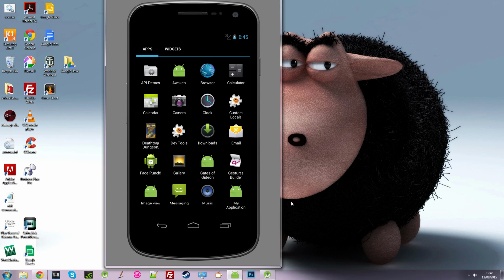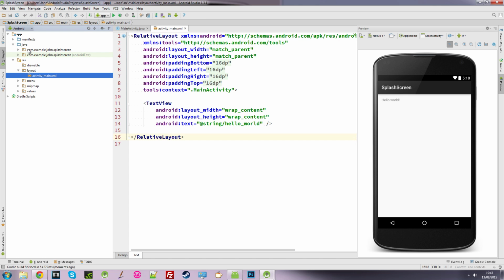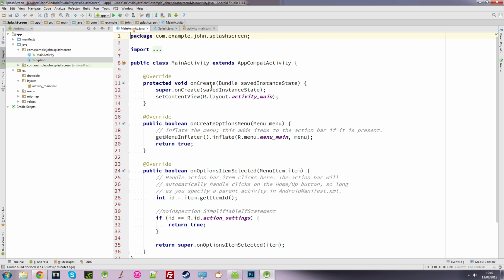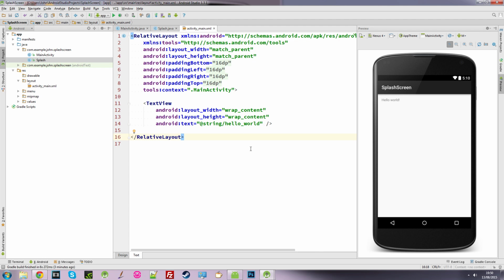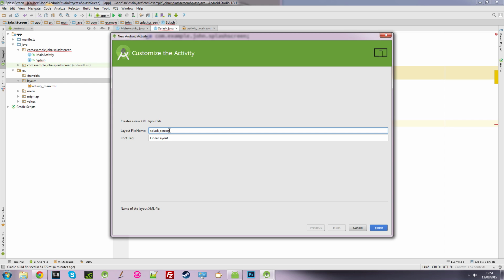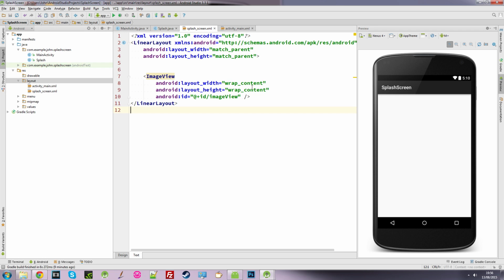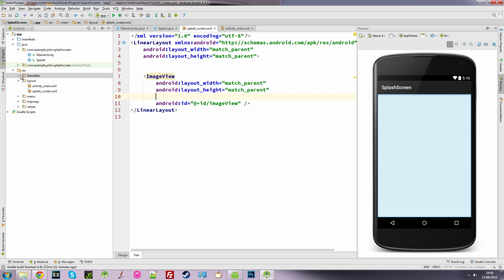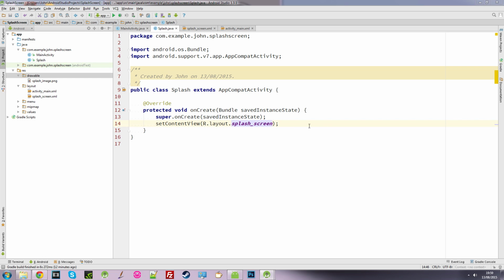Learn Android Studio: (24) How to create a splash screen - Part 1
In this video I'll explain how you can start to create your own splash screen for your android app.